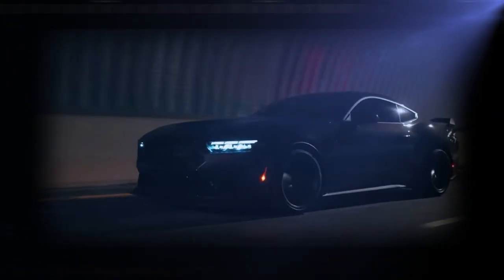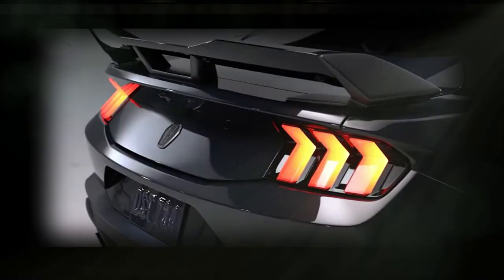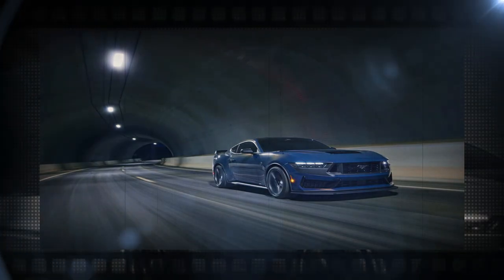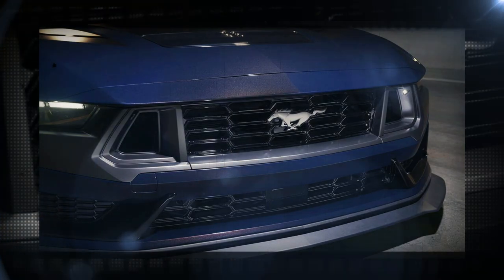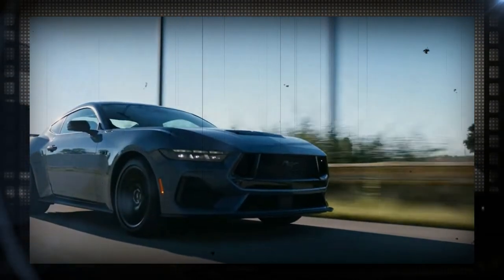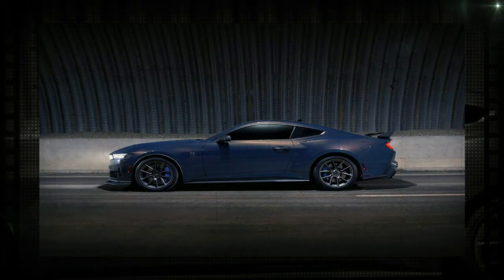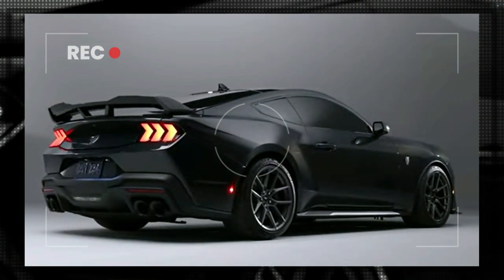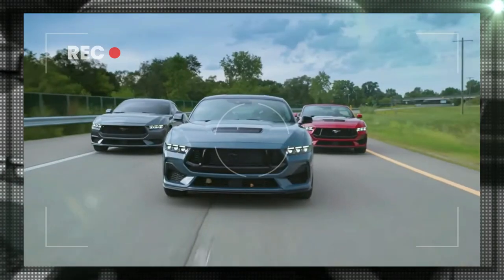2024 Ford Mustang Dark Horse: First Look Review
2024 Ford Mustang Dark Horse - The Dark Horse variant, like the standard Mustang GT, is only available with Ford's Coyote 5.0-liter V-8. The engine of the Dark Horse is not only the newest generation, with two throttle bodies and dual air intakes, but it is also improved even further. It has forged internal parts and connecting rods from the 5.2-liter, 760-hp Predator V-8 from the GT500.